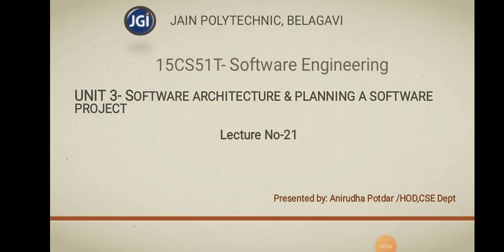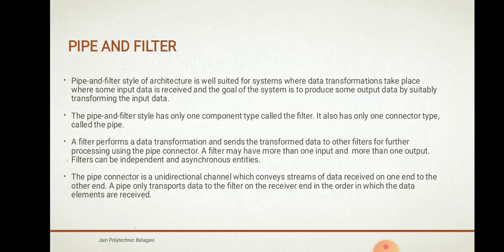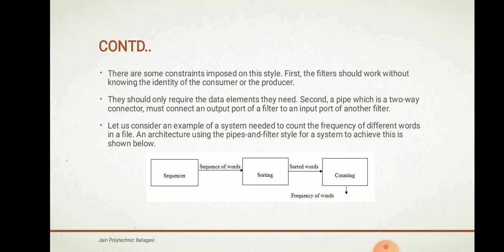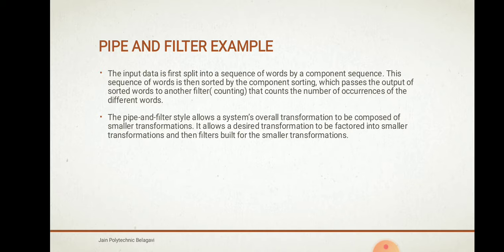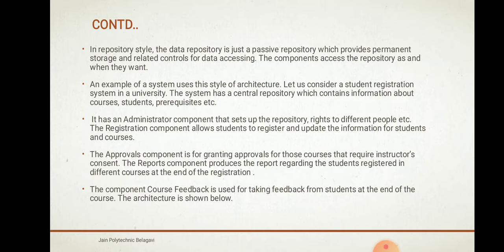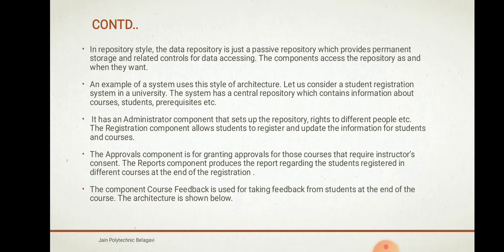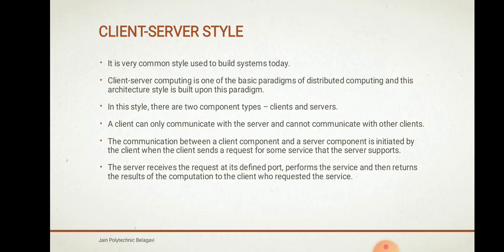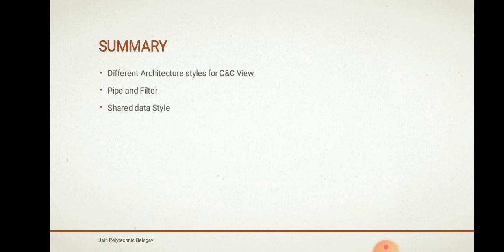[15CS51T]-UNIT 3- Software are architecture and planning software project lect 21